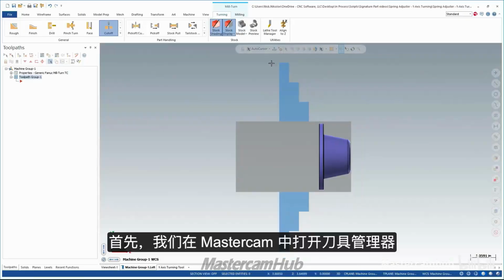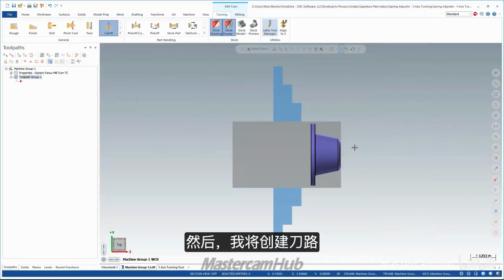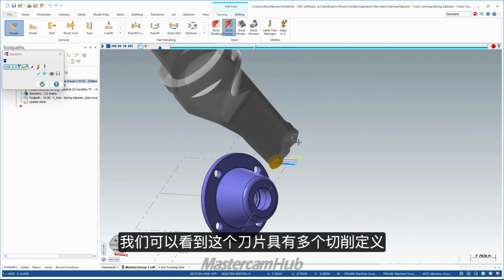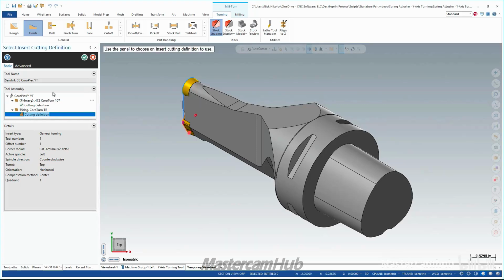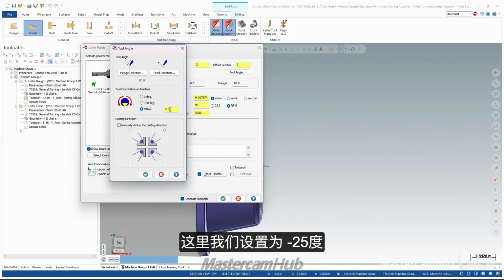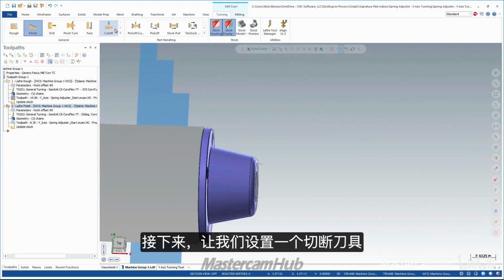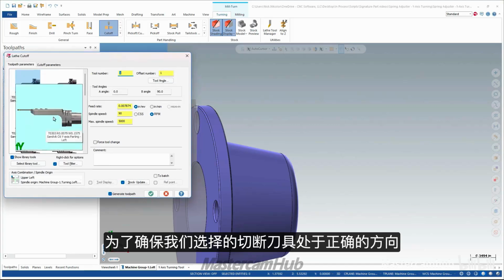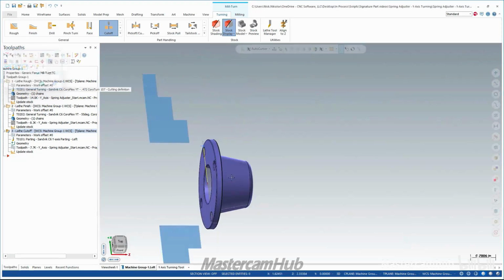Y 轴车削｜Mastercam 2025 精选零件 1 Y 轴车削